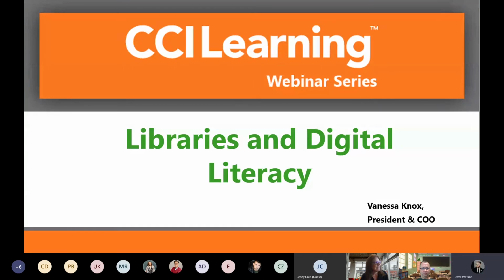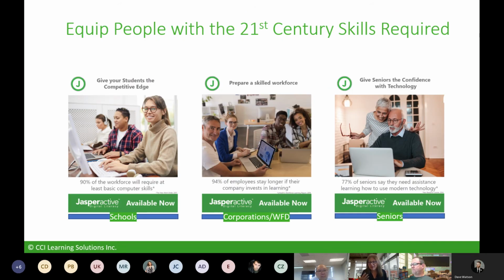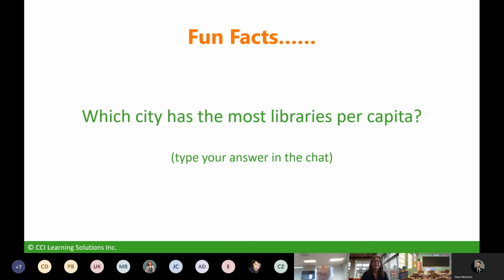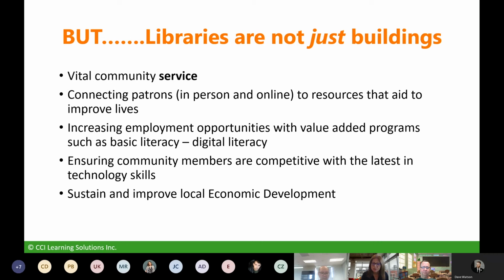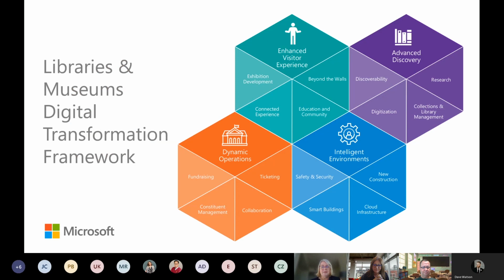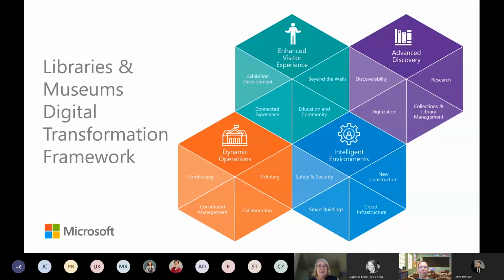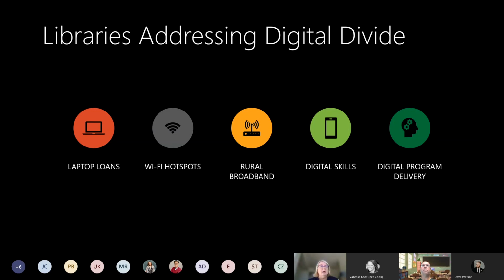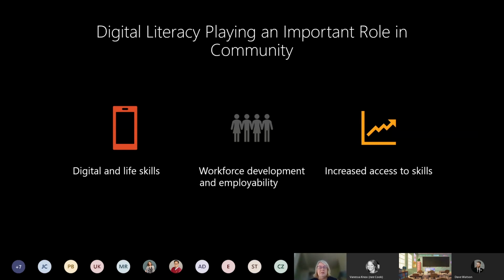Transforming Libraries - Vanessa Knox and Catherine Devine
This is the recorded session from of Vanessa Knox from CCI Learning and Catherine Devine from Microsoft sharing about the digital landscape in the library sector.